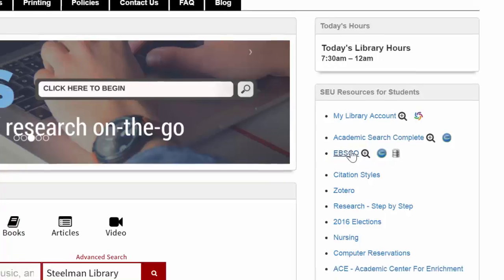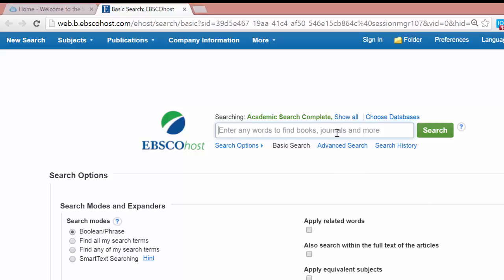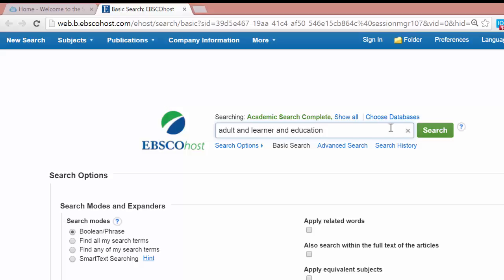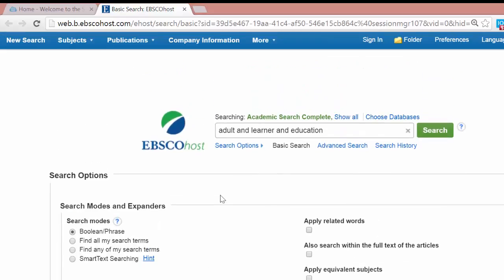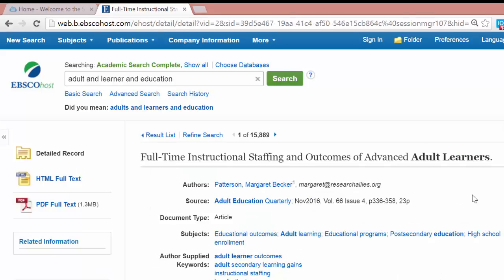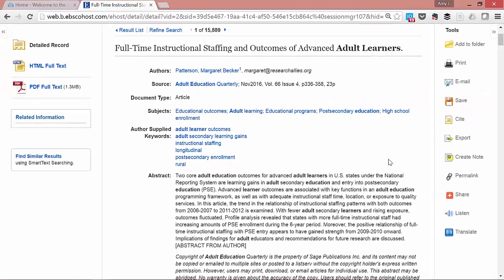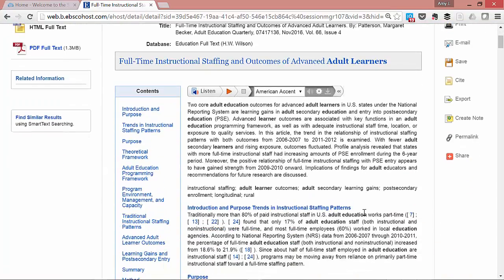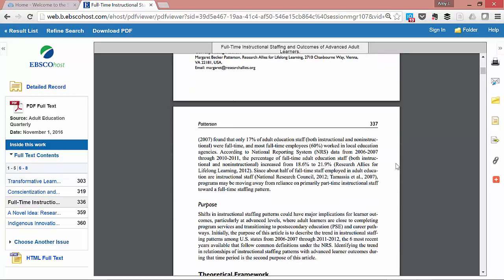Journal Articles in EBSCO Part 1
How to find scholarly journal articles using the EBSCO database.